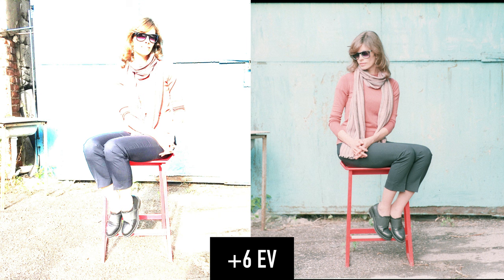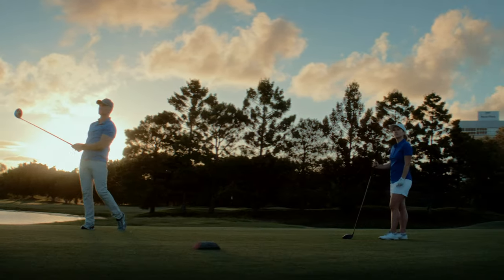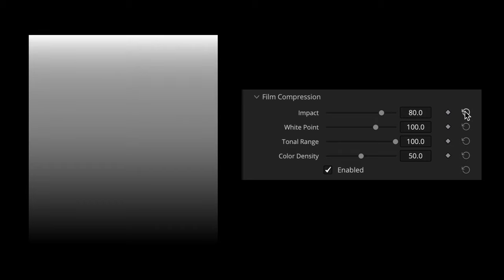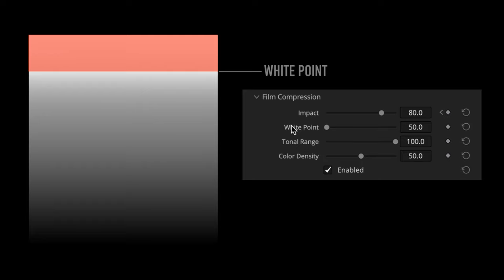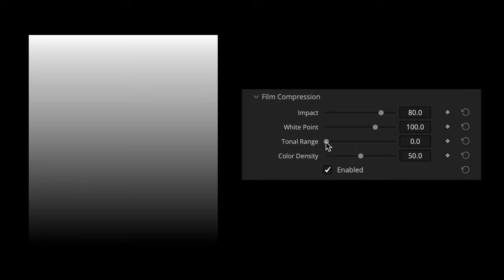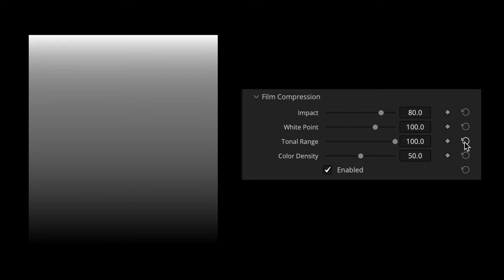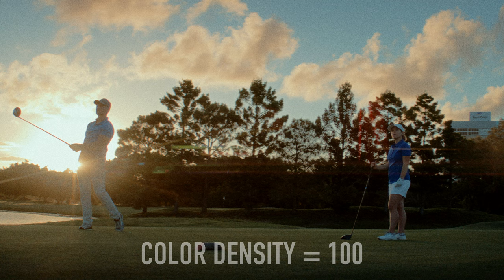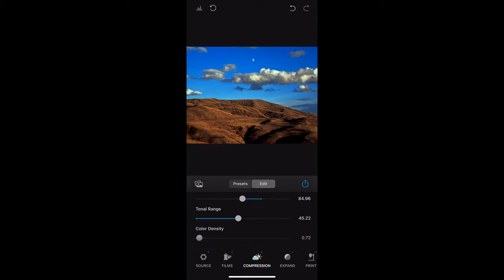Film Compression — The New Dehancer Tool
In this video, we dive deep into the world of film compression and introduce you to the cutting-edge Dehancer Tool. Discover how this revolutionary tool enhances the visual quality of your films, making them truly remarkable.

Unleash the power of film compression with Dehancer and take your videos to a whole new level. Join us now and unlock the secrets of this game-changing tool!

Film Compression tool is available in following Dehancer Pro products:

* Dehancer ODX Pro for DaVinci Resolve (macOS/Windows/Linux)
* Dehancer Pro for Final Cut Pro (macOS)
* Dehancer Pro for Adobe Premiere (macOS/Windows) — coming soon…
* Dehancer Film for Ps / LrC / C1 / Aph (macOS/Windows)
* Dehancer iOS App

This is a free update for license owners of these products.